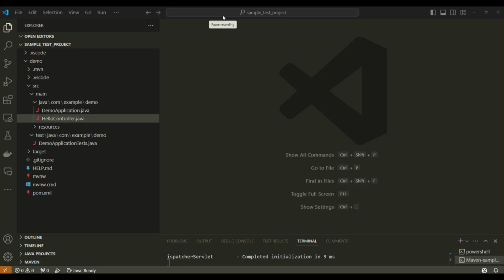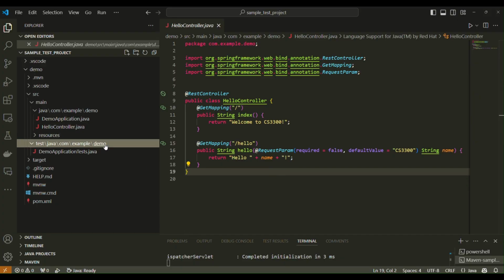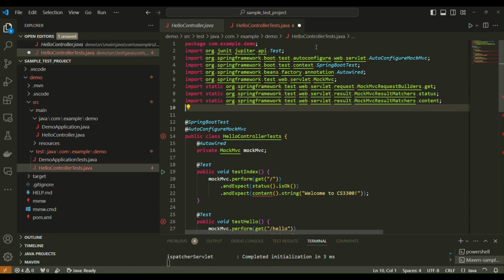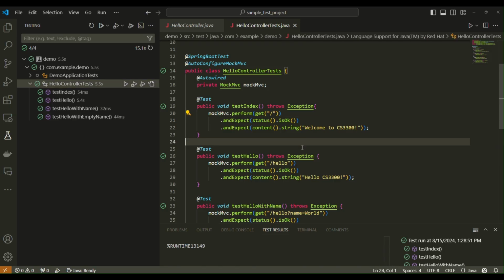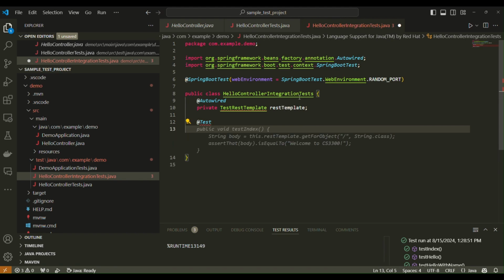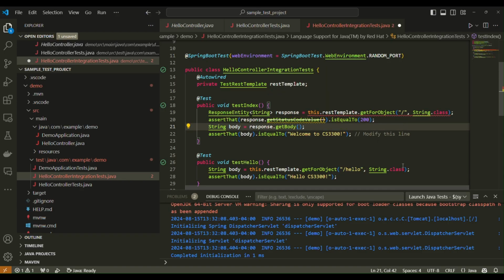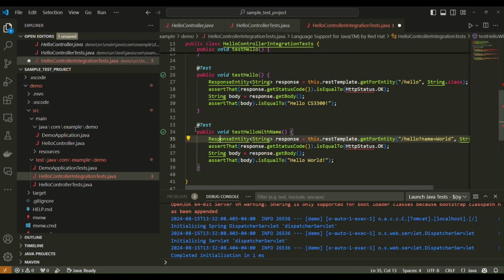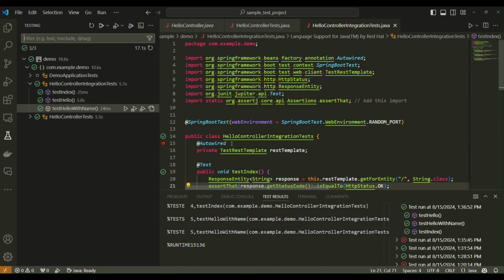GitHub Copilot Inline for Testing: Quick Start Guide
A quick walkthrough of using GitHub Copilot Inline to generate effective unit tests by my Graduate Research Assistant.